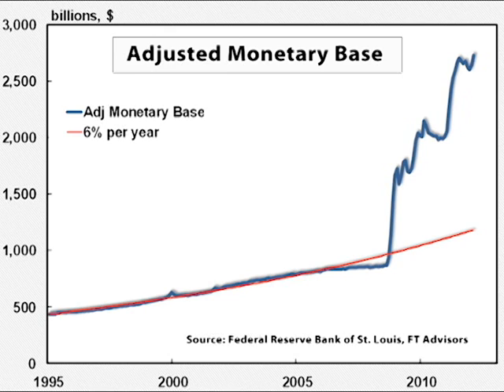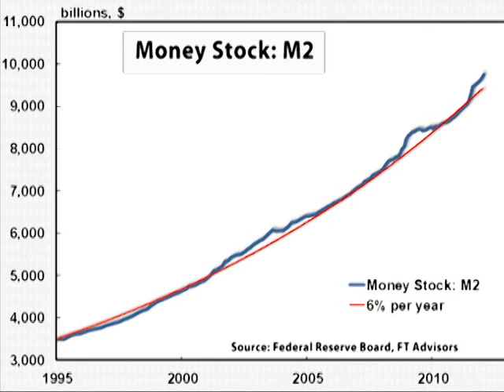First Trust Presents Wesbury 101: Flailing Fed Already Sterilized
Wesbury 101 - Economic Video Commentary
A video series providing perspectives on important economic issues.